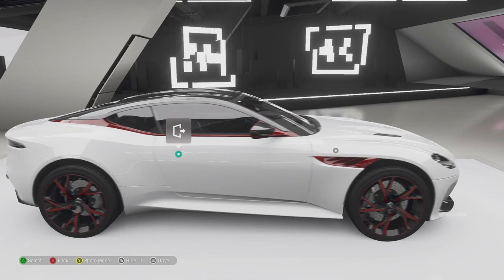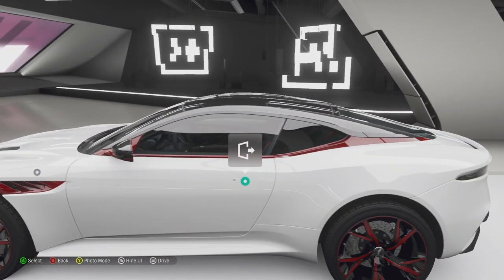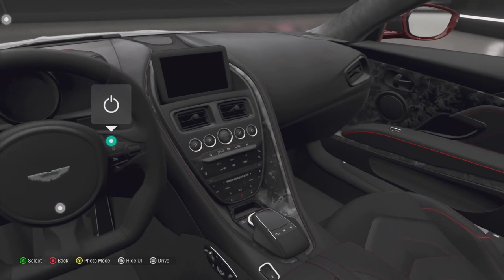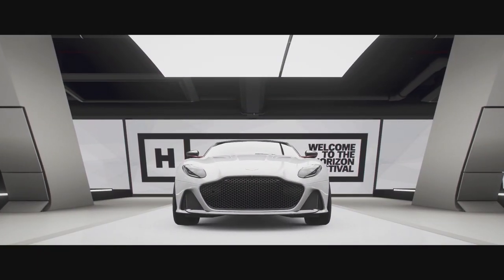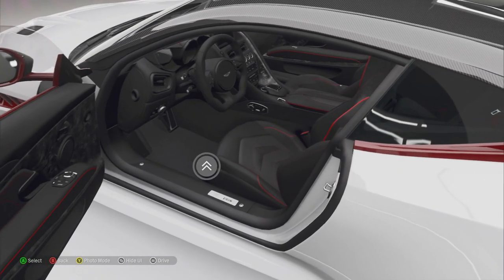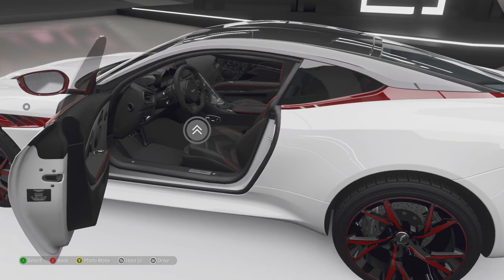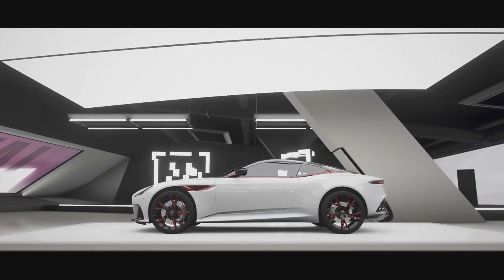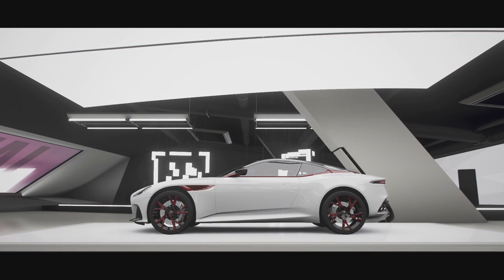In My Opinion..#1 - Aston Martin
For this first episode in a brand new series, this is just my opinion of a certain topic. This episode I discuss Aston Martin with their latest super GT car and the company as a whole.